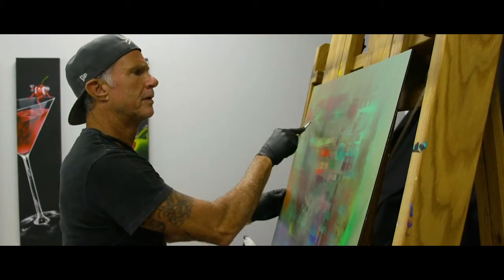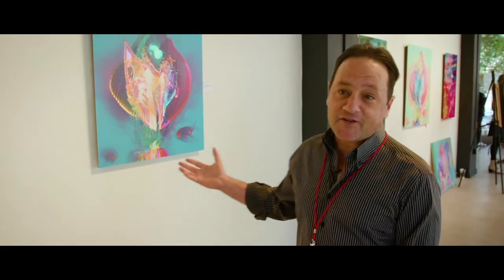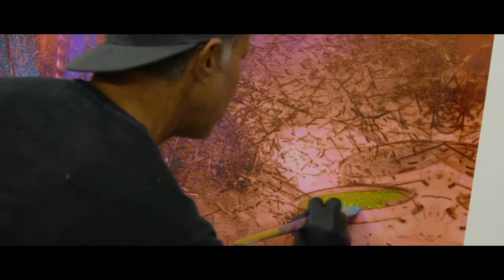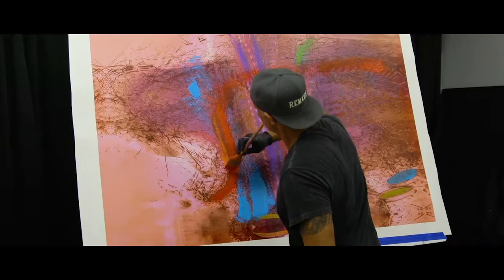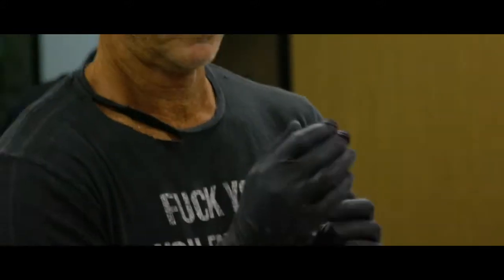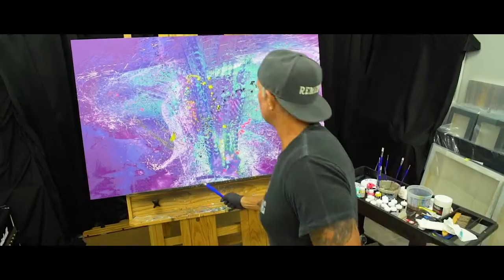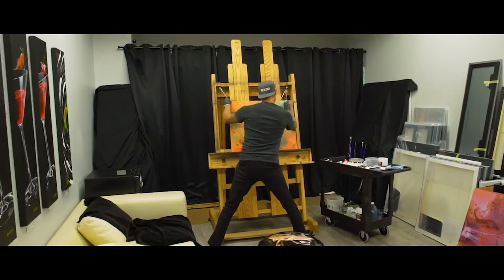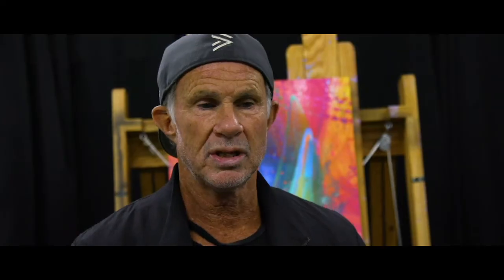Chad Smith-The Artistic Process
Presenting The Art of : Red Hot Chili Peppers', Chad Smith.
View his artistic process here...